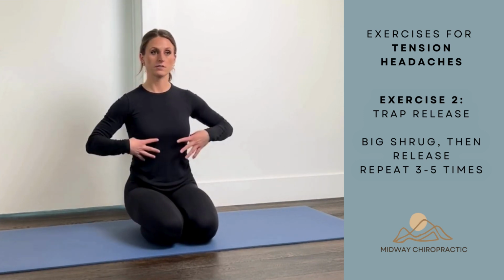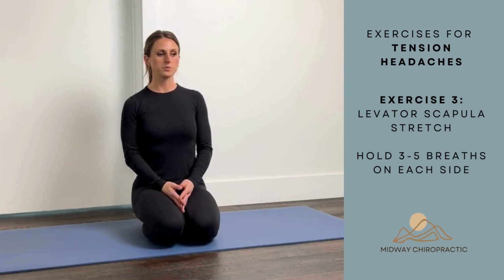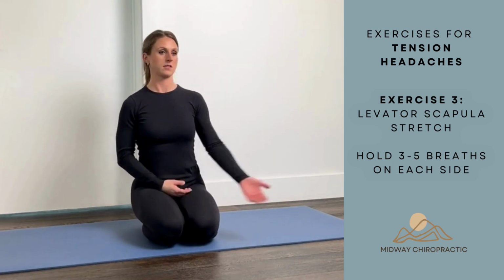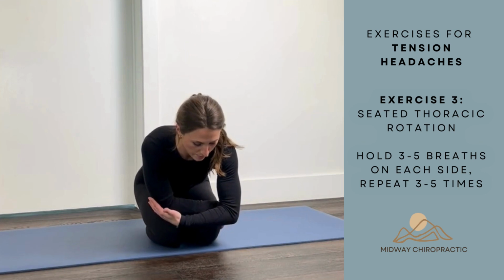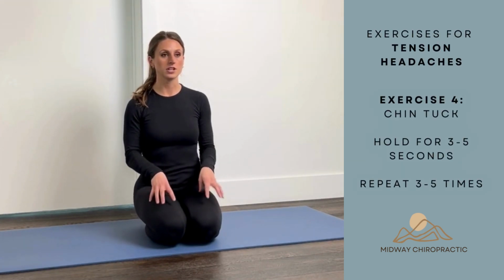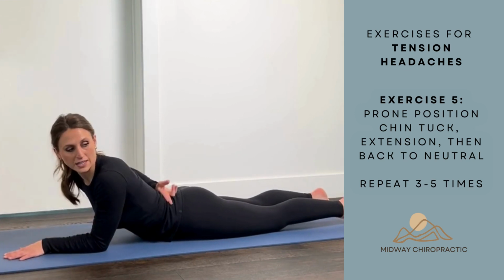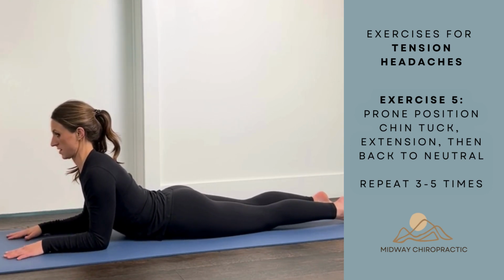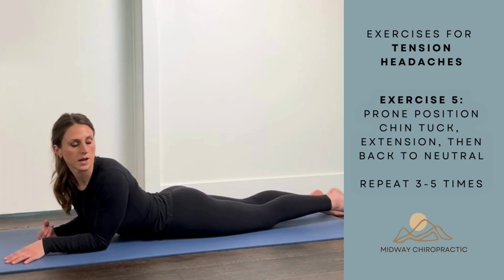Stretches to help with Tension Headaches by Midway Chiropractic, Dr. Annah Lanham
Struggling with tension headaches? Use this 7-minute video to stretch and strengthen your muscles to help eliminate tension headaches.

About Midway Chiropractic:
Welcome to our female-owned chiropractic practice in Midway, Utah. We specialize in alignment maintenance, offering adjustments as well as stretching routines and exercise videos for our clients. Our focus is on client education and holistic wellness, emphasizing injury prevention and posture correction.

With a commitment to spinal health and mobility exercises, we promote active living through our online resources. We provide personalized care and injury rehabilitation, along with health and wellness tips.